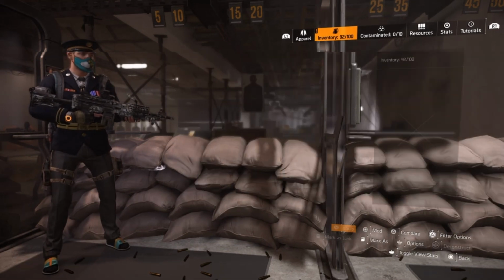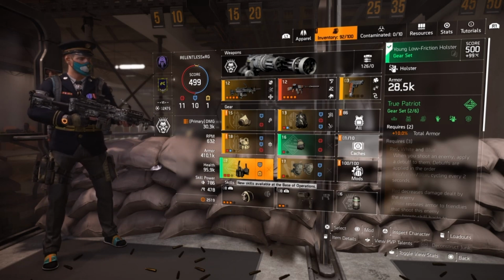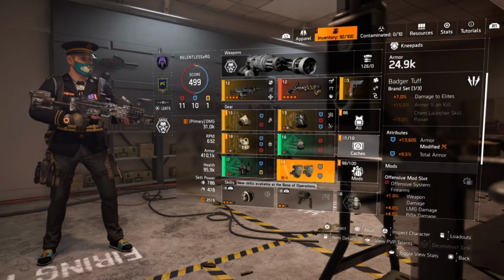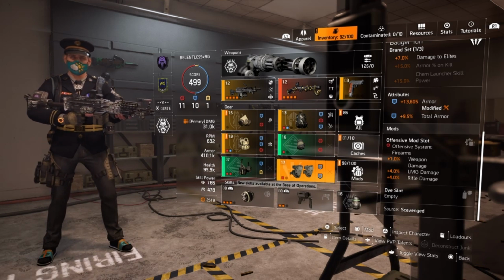The Division 2 - DTE and The Optimal % to Shoot For